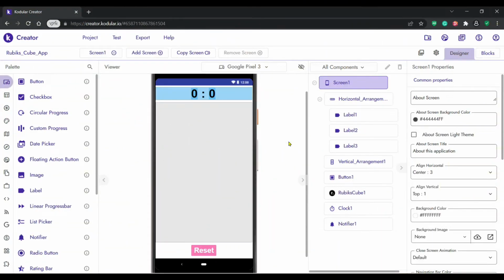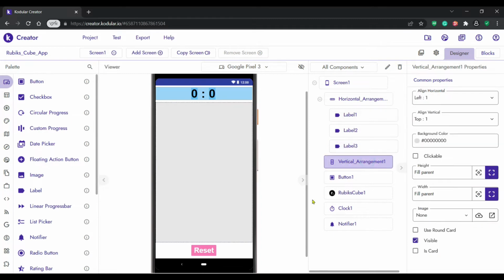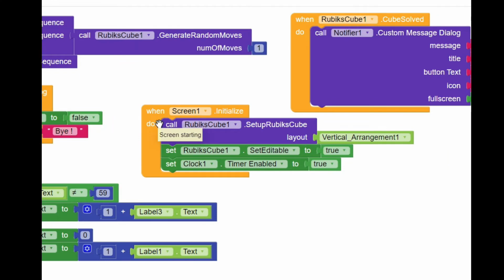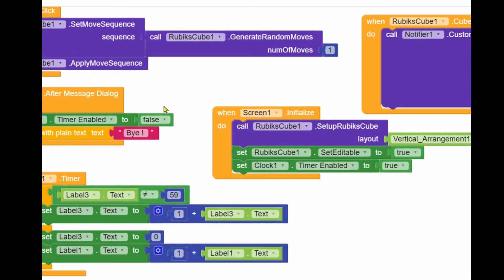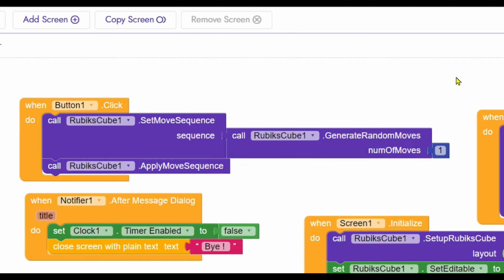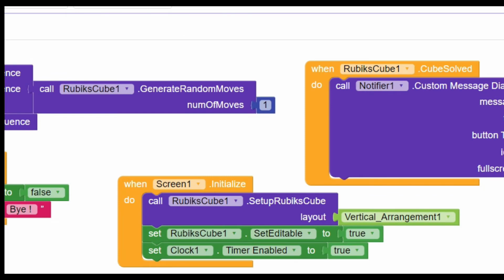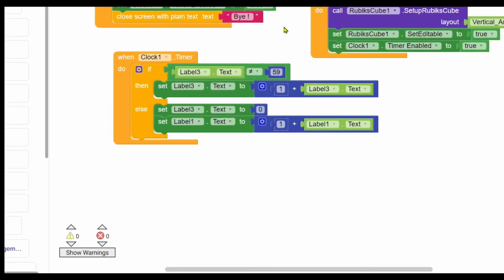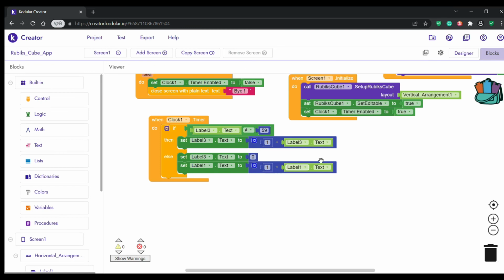How To Make A Rubiks Cube App In Kodular I Make An Rubiks Cube App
In this video we'll walk you through:
- INTRO
- APP UI UNDERSTAND
- BLOCK CODING UNDERSTAND

TIMESTAMPS
0:00 Intro
00:14 APP UI UNDERSTAND
1:00 BLOCK CODING UNDERSTAND
03:29 OUTRO

Our channel is about topic. We cover lots of cool stuff such as APP DEVELOPMENT, GAME DEVELOPMENT, SOME COMPUTER KNOWLEDGE and PROGRAMMINNG LANGUAGE

Queries Solved:

Rubiks Cube App
How To Create Rubiks Cube App In Kodular
Make An Rubiks Cube App
Create a Rubik's Cube Mobile App